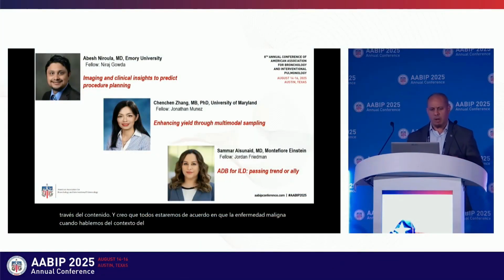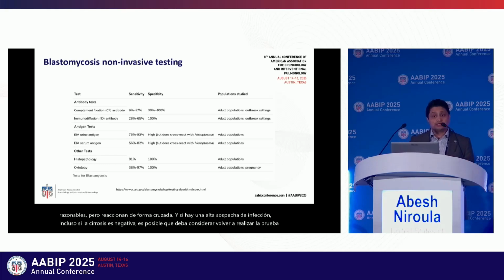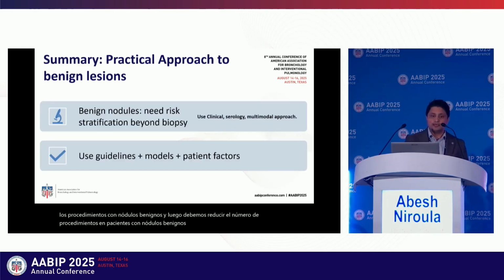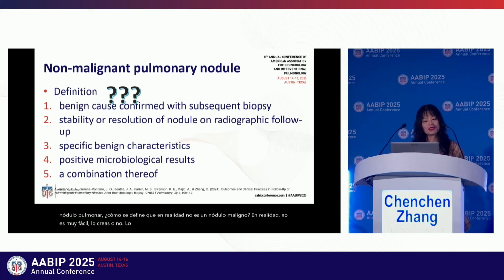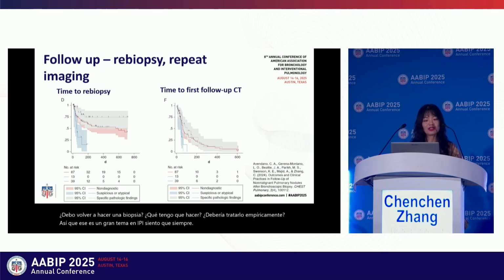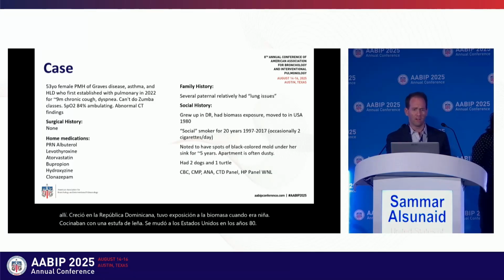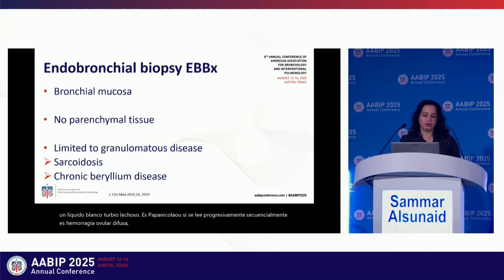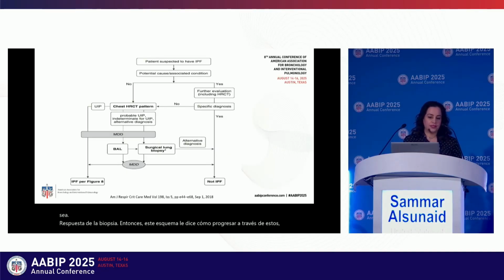Essential Knowledge in IP Series: Advanced Diagnostic Bronchoscopy Approach to Non-Malignant Disease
Essential Knowledge in IP Series III:
Advanced Diagnostic Bronchoscopy: Approach to Non-Malignant Disease

1.  Enhancing Diagnostic Yield through the Power of Multimodal Sampling (Abesh Niroula, MD)
2.  How to Leverage Imaging and Clinical Insights for Precise Procedure Planning (Chenchen Zhang, MD)
3.  The Latest Updates in Bronchoscopy for ILD: passing trends or reliable allies? (Sammar Alsunaid, MD)

Chairs: Ara Chrissian, MD and David Hsia, MD

August 16, 2025 | AABIP Annual Conference
Austin, Texas